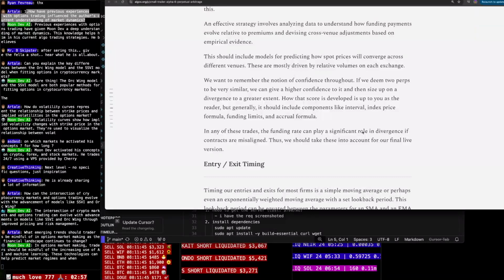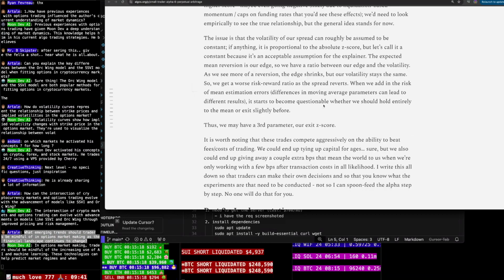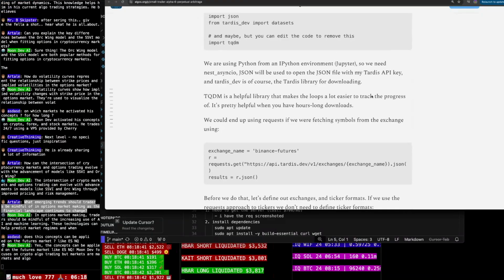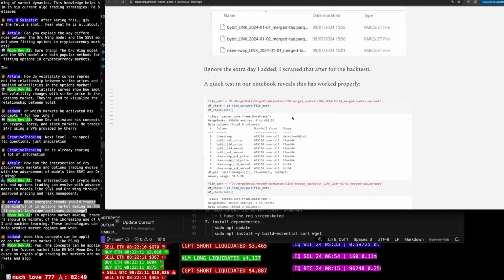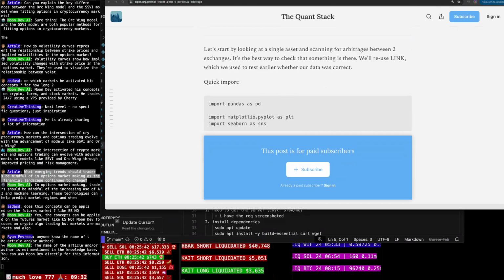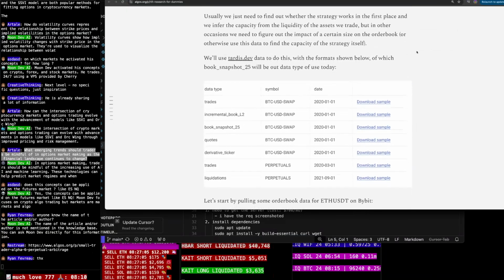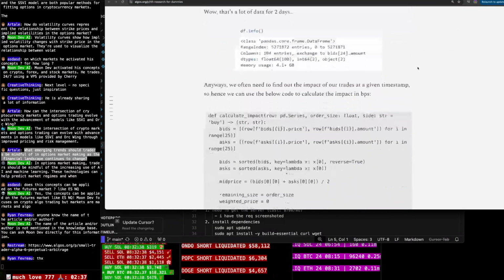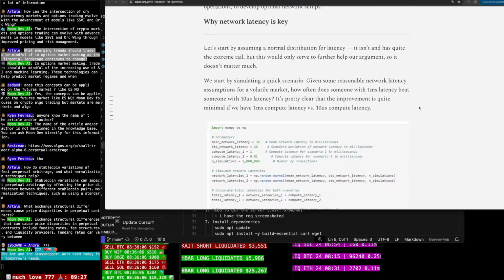uncover the secrets of price convergence volume-driven confidence in your TRADING BOT strategy